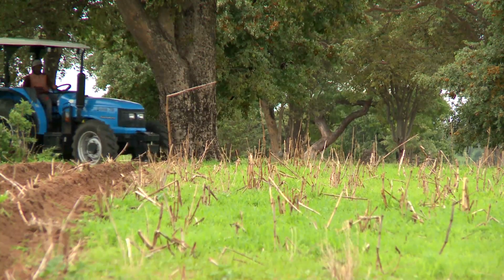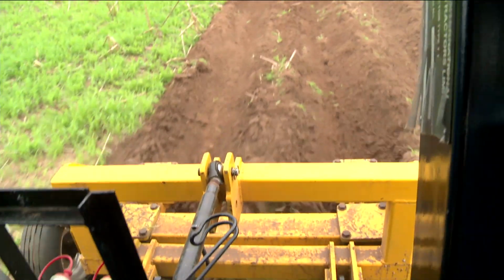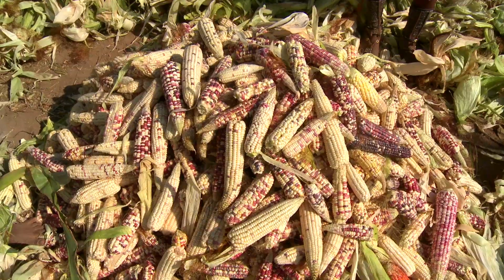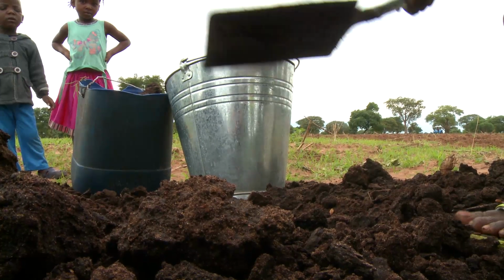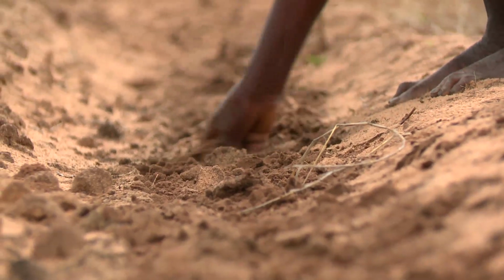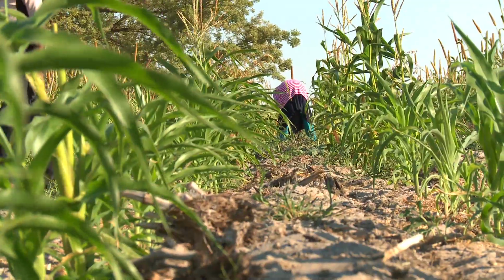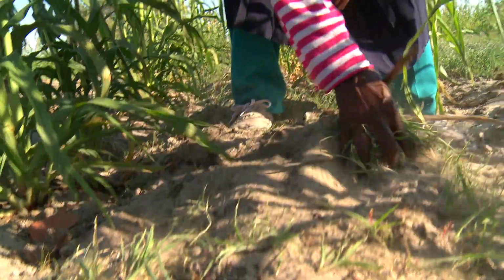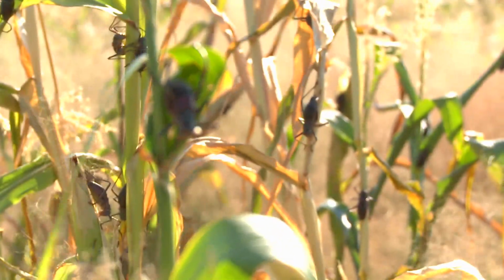Namibia Specific Conservation Agriculture - Conservation Agriculture Namibia ( C.A.N. )